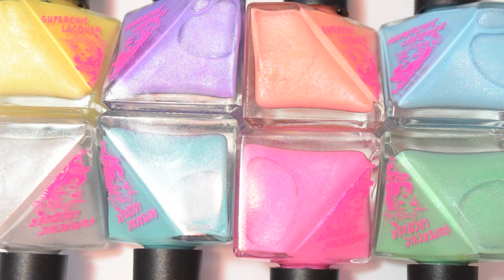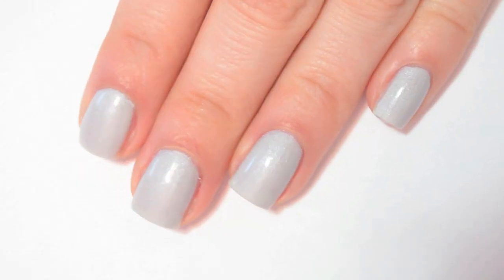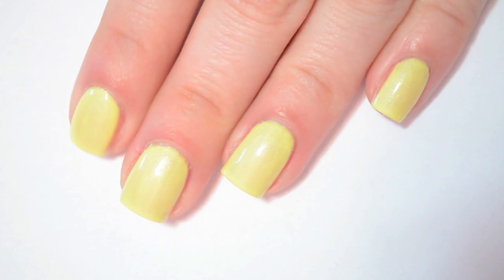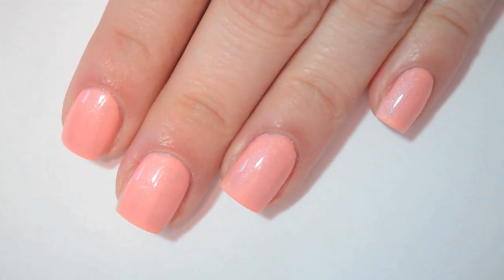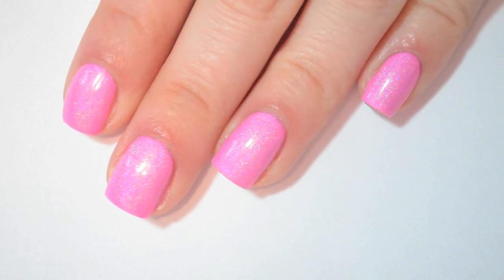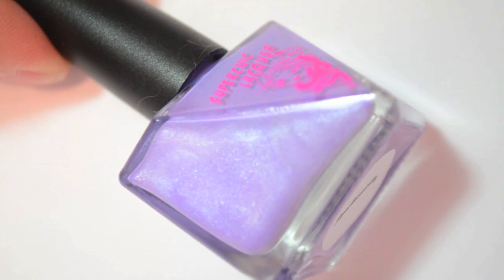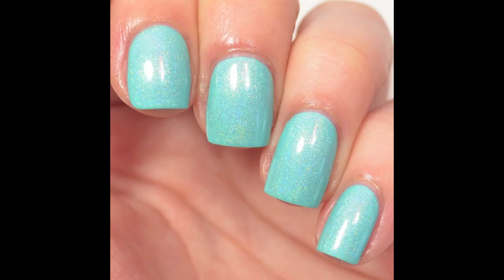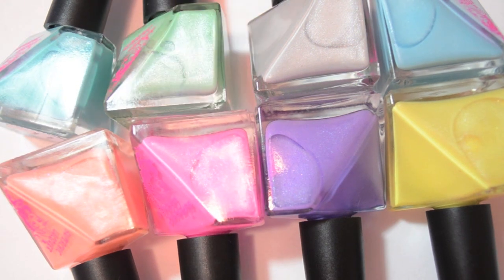Superchic Lacquer Serendipity Collection Swatch and Review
READ THIS
Here are my swatches of the Serendipity collection from Superchic Lacquer! These polishes release on March 10th!!!

Polishes Mentioned:
Nothing Ventured
Ride The Neon Rainbow
Law of Nature
Cause & Effect
Happenstance
Dumb Luck
Synchronicity
Pleasant Surprise
Crystal Blue Persuasion

FTC: The polishes shown were sent to me by Superchic Lacquer for review.